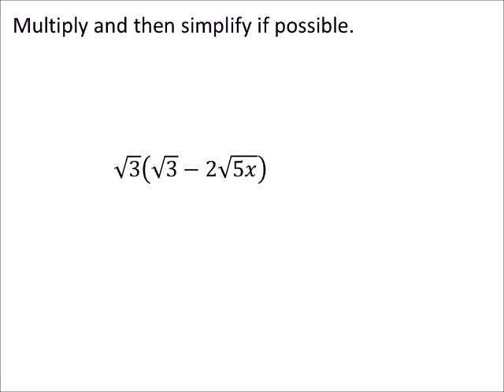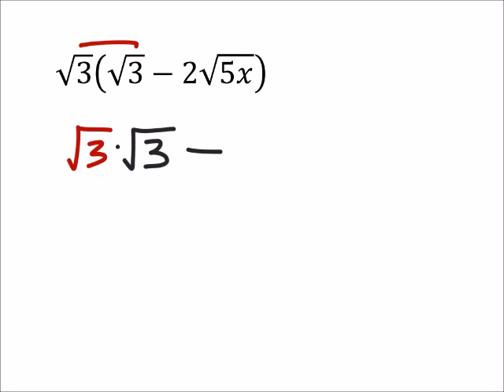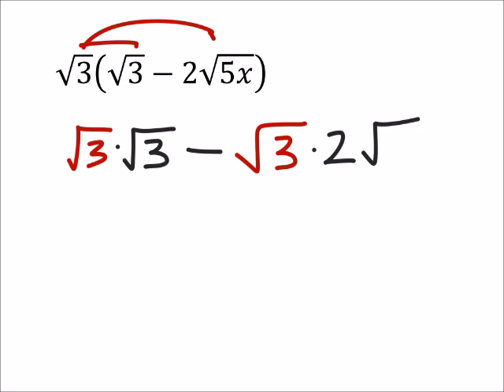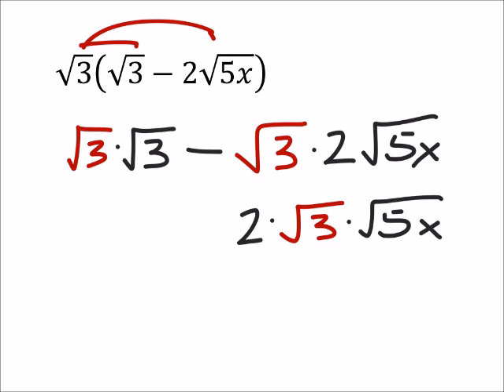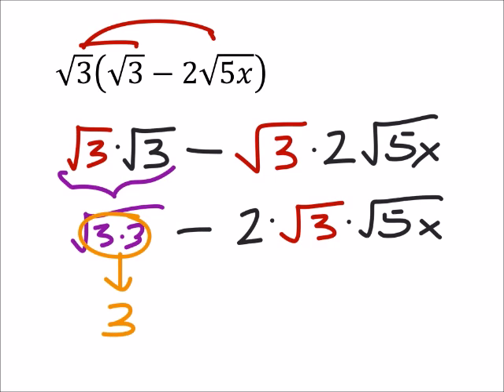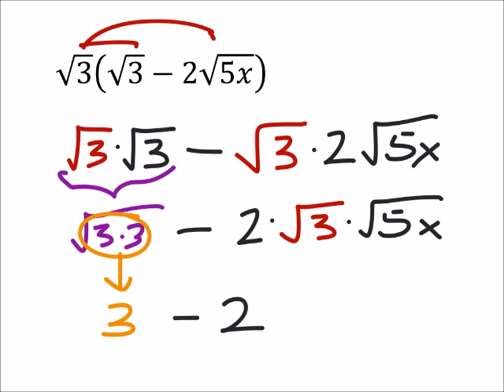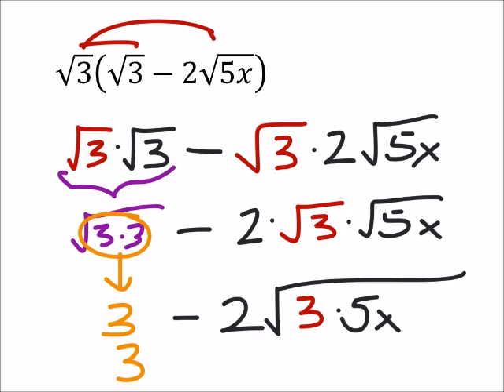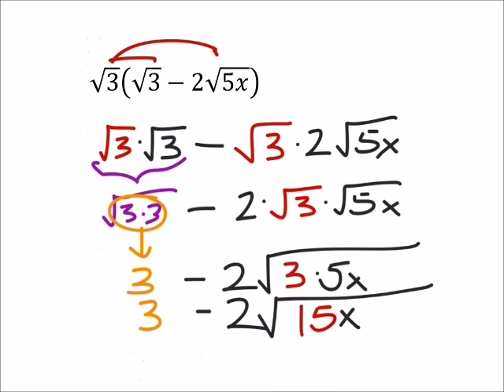How to Use the Distribution Property of Multiplication with Radicals (a MATH 1010 Problem)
The problem:
Multiply and then simplify if possible
√3 (√3−2√5𝑥)

The solution:
3−2√15𝑥